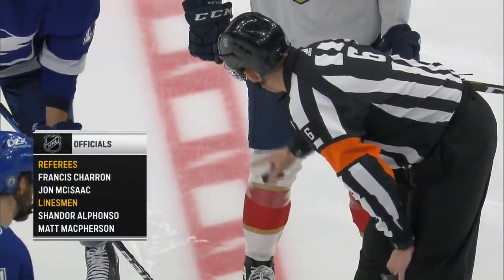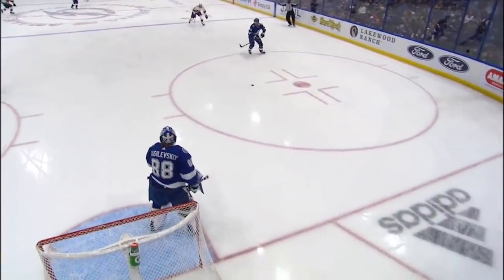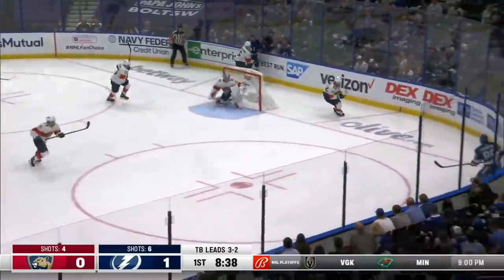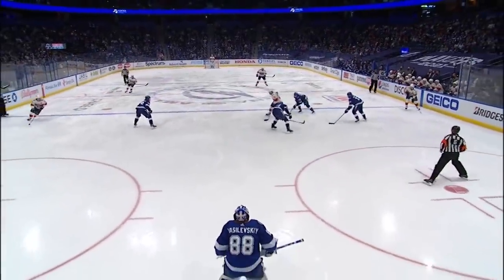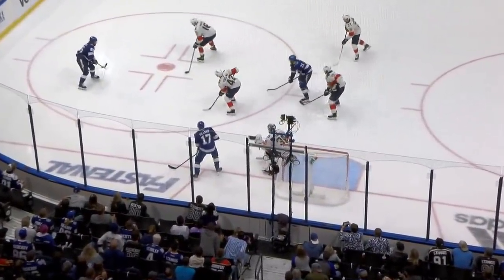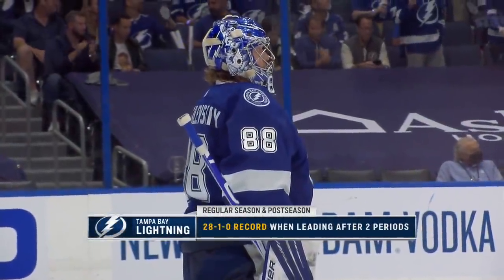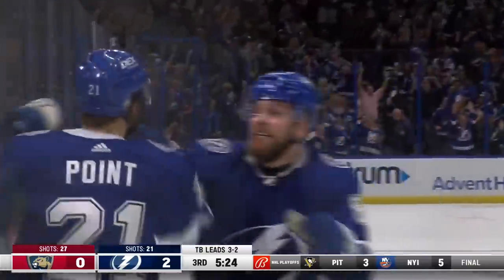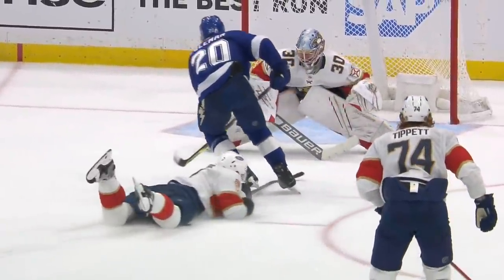First Round, Gm6: Panthers @ Lightning 5/26/21 | NHL Highlights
Extended highlights of the Florida Panthers at the Tampa Bay Lightning